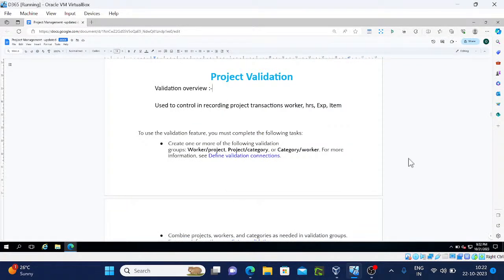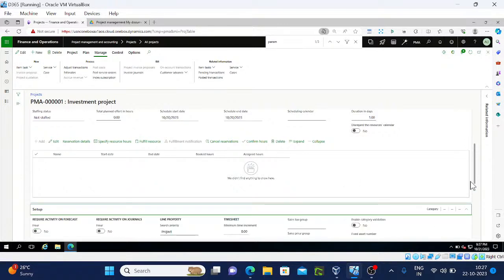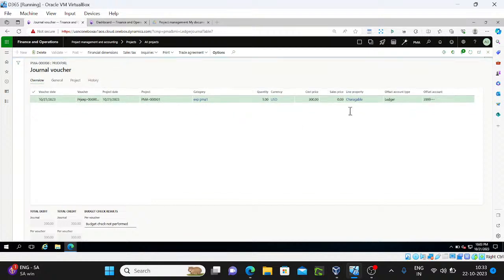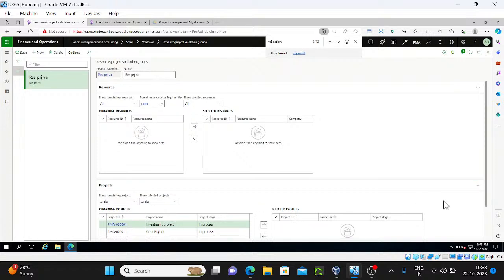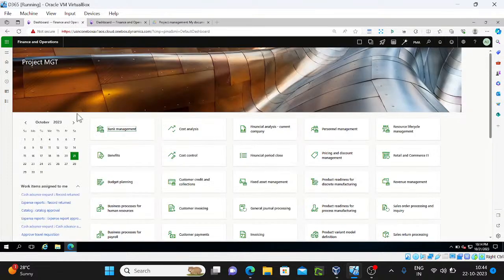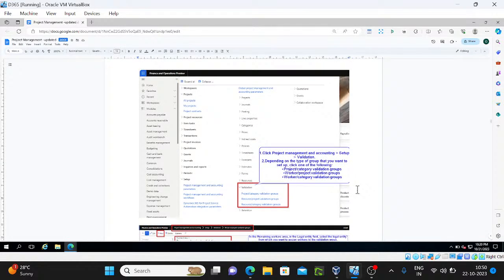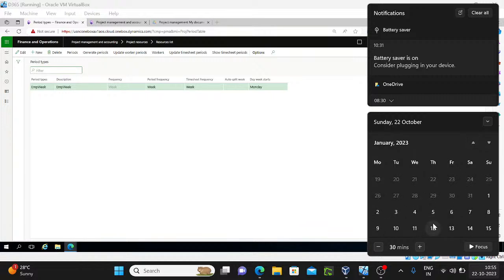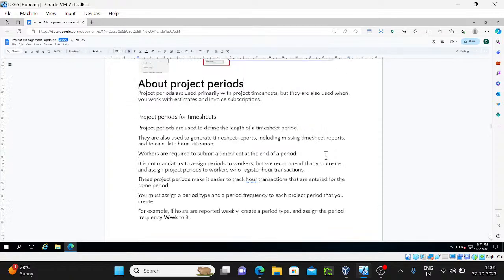Project management Accounting in D365 live-4